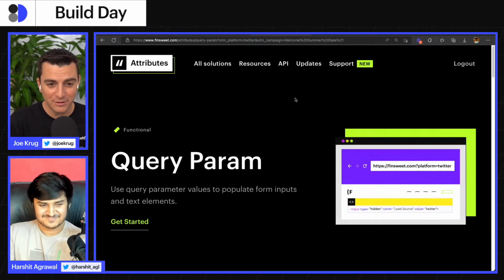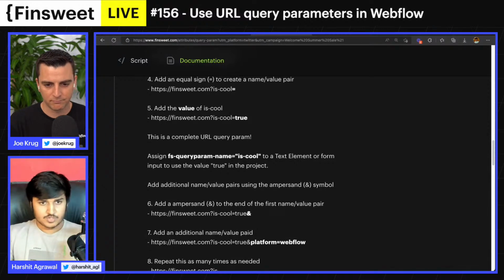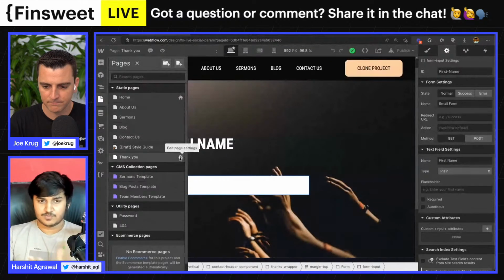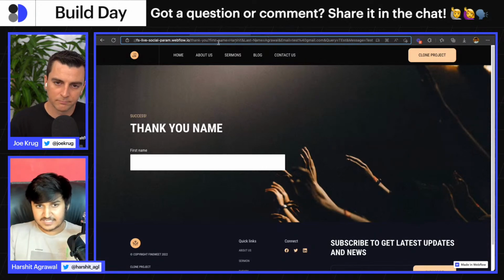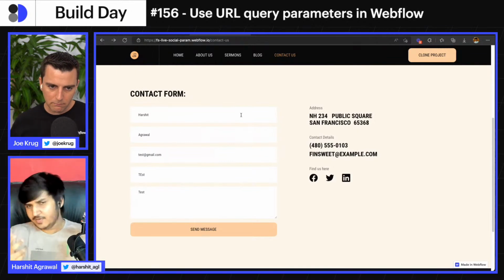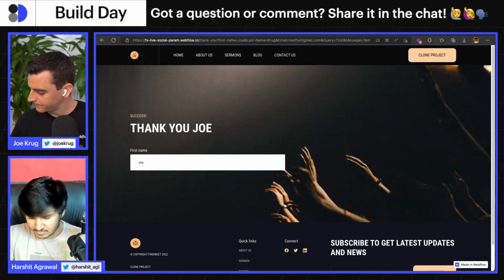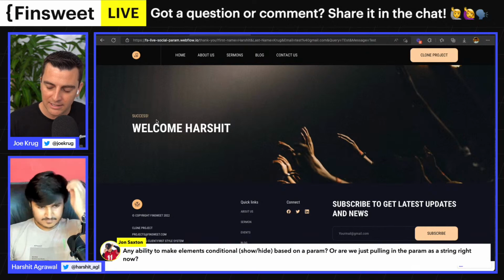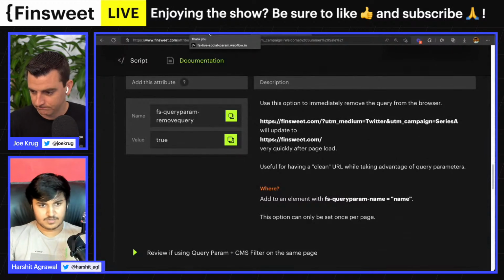#156 - Use URL query parameters in Webflow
IMPORTANT NOTE: It's important to know that the form example does not submit the form through Webflow. By adding the Action url, we are specifically avoiding a submission to Webflow. This removes Webflow's Action (submitting the form through their system) and instead creates our own Action (navigating to a page of the site).

In this episode, we have Joe Krug and Harshit Agrawal for a more technical conversation. Join us as they share how to use URL query parameters in Webflow.

// ABOUT US

// SOCIAL